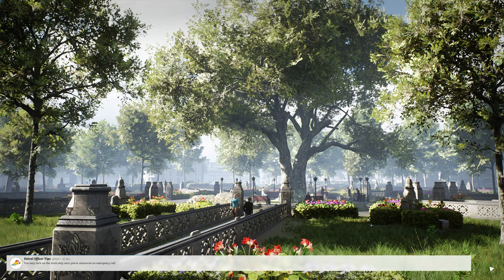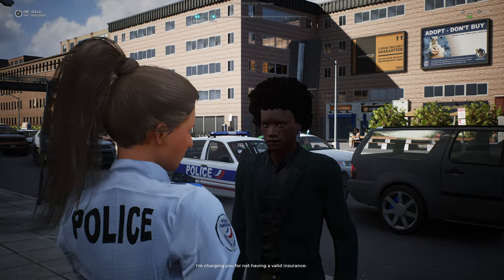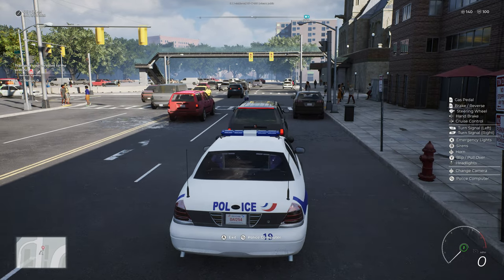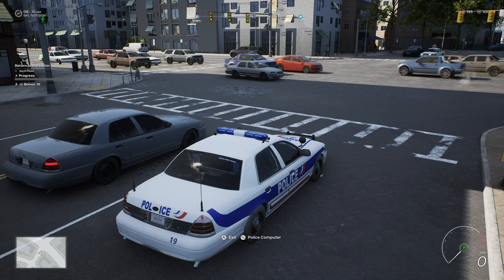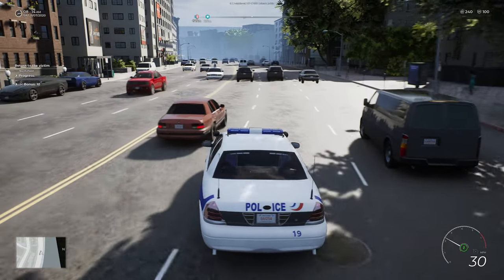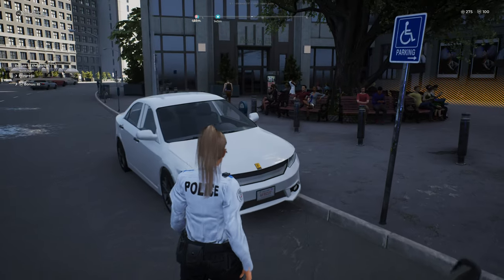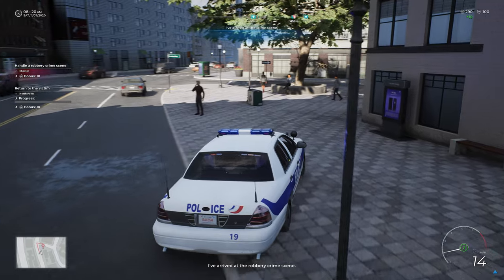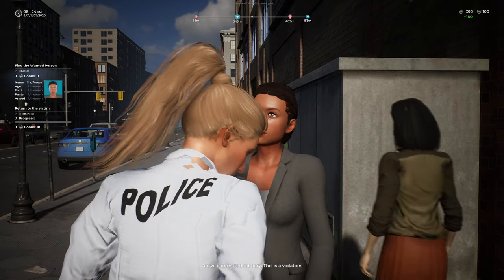Police Simulator: Patrol Officers | Episode 103 | French Police Patrol!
Let's play Police Simulator: Patrol Officers, It's Time For A French Police Patrol!

Like what you see…? Want to donate and help me make more content and bring new games/DLC? For as little as £1, you can support me and my content creation!